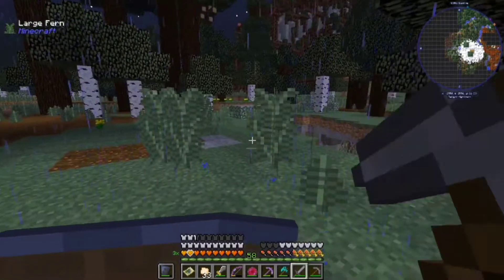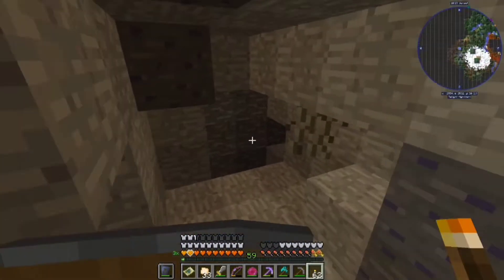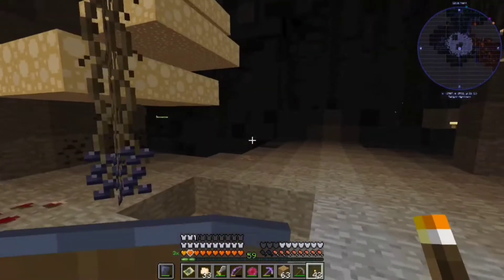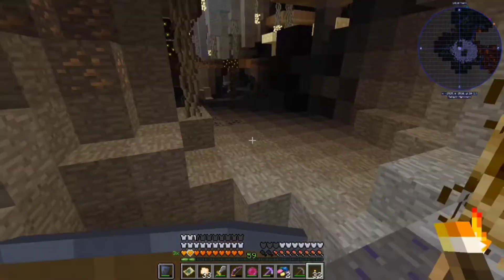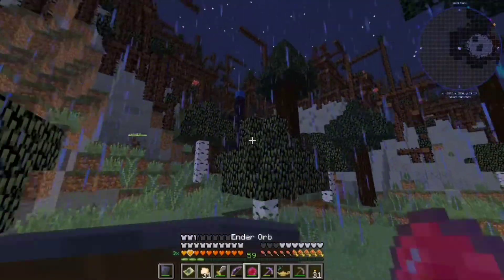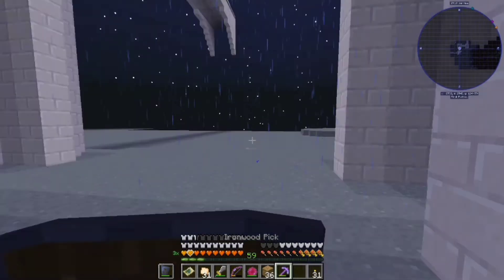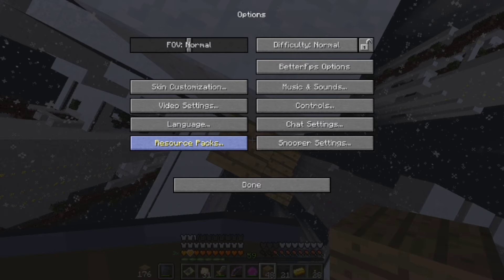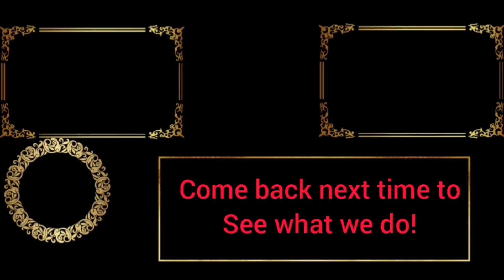The final twilight forest episode! | RAD | Episode 26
Today we get the jelly beans and the do the rest of the twilight forest. The twilight forest has been really fun and the next dimension will hopefully be as well!